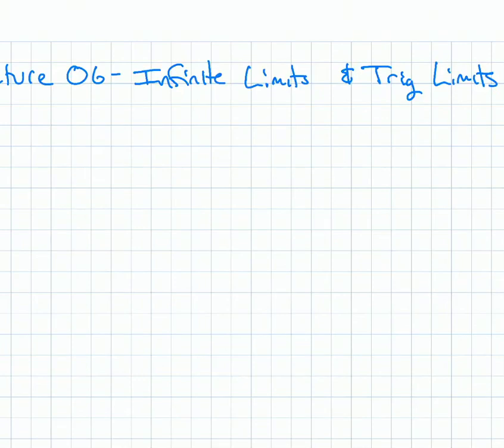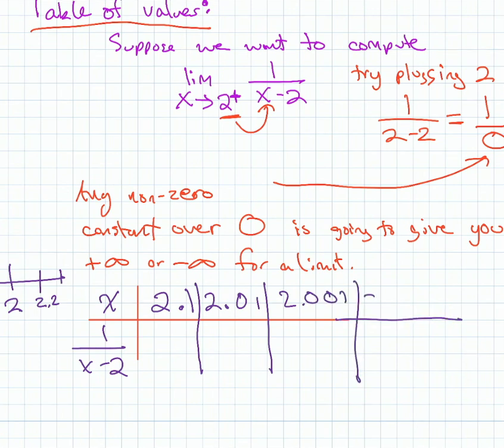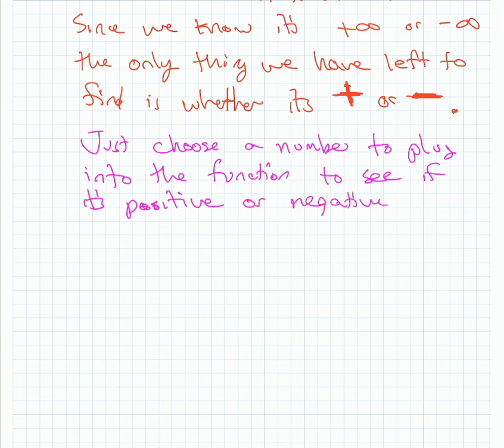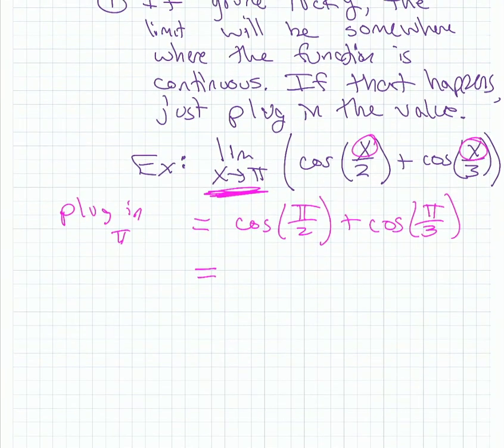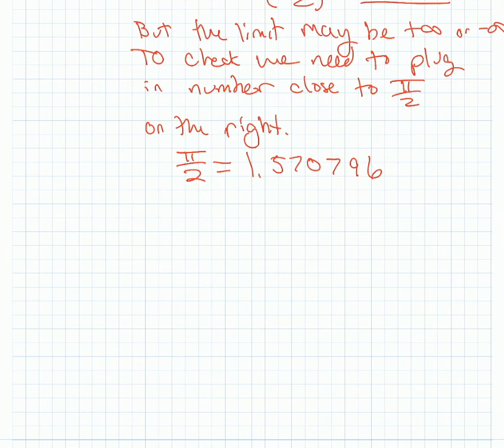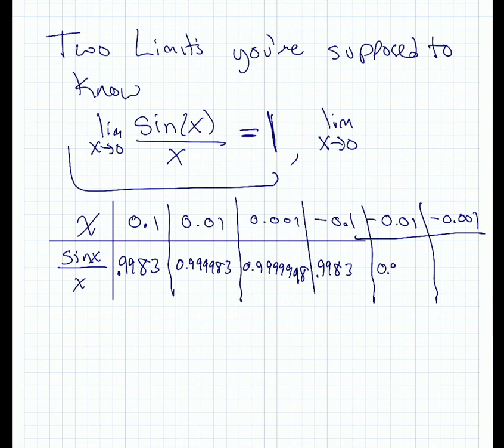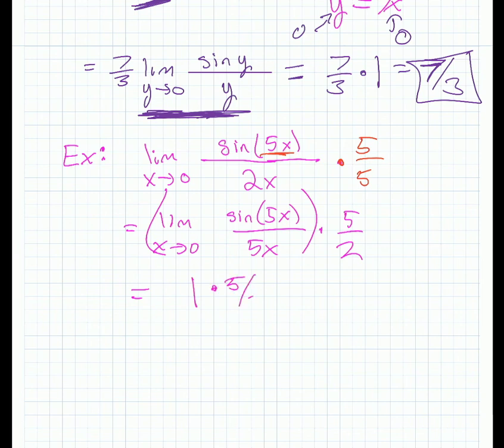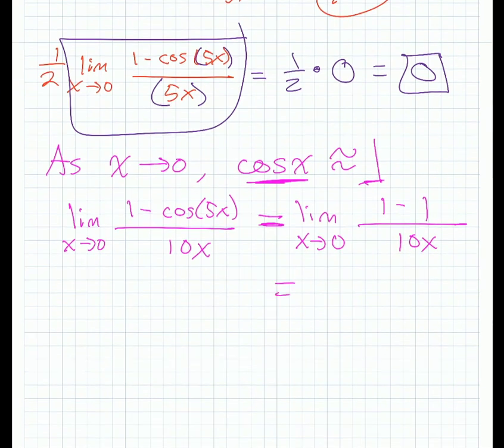Su2020 Math 4A Lecture 06 Infinite Limits And Trig Limits 1